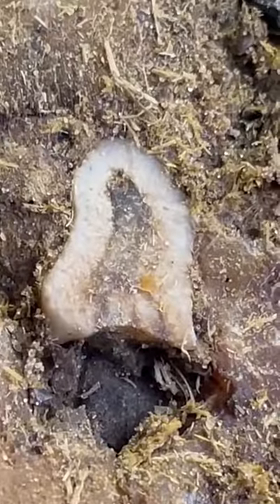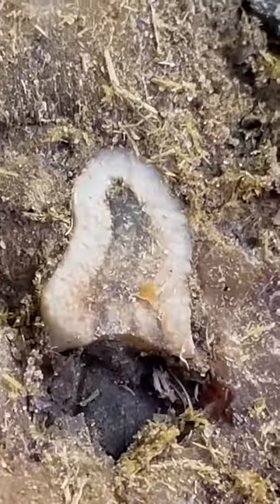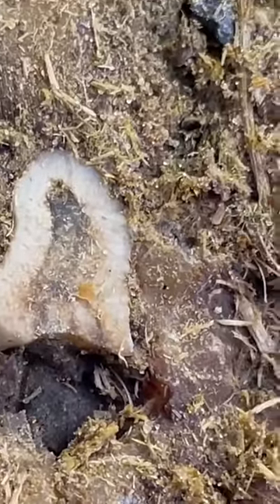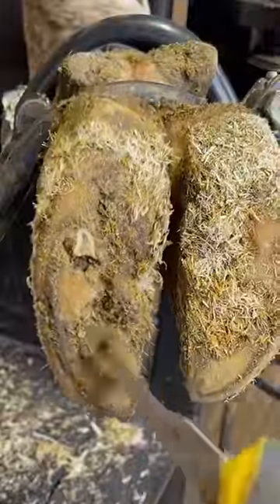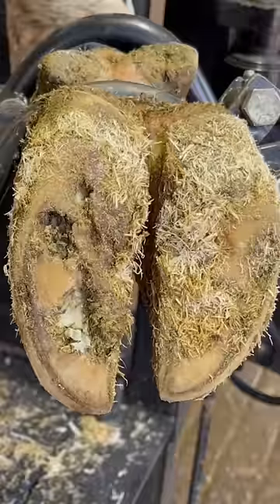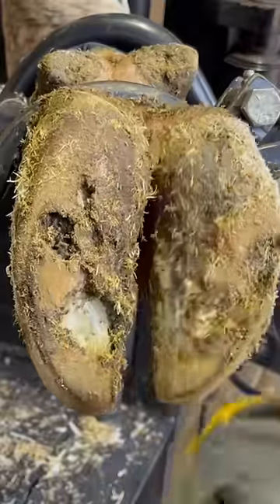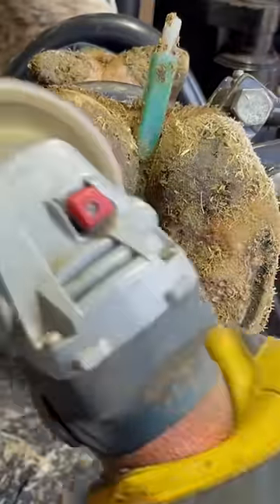A cow, tooth fairy??